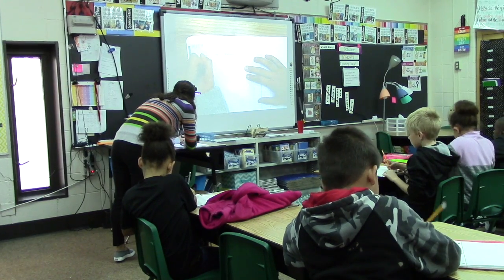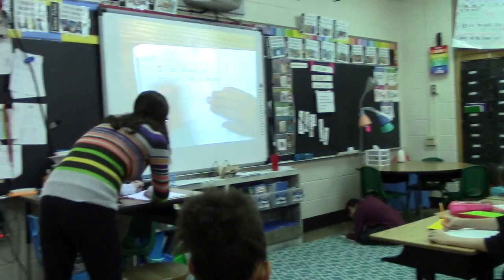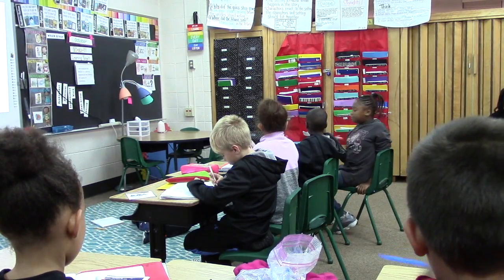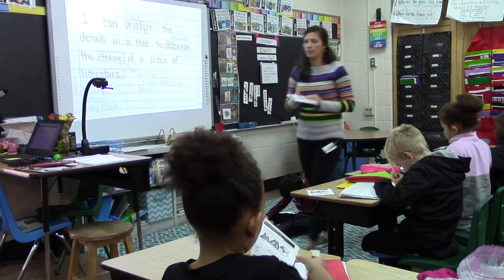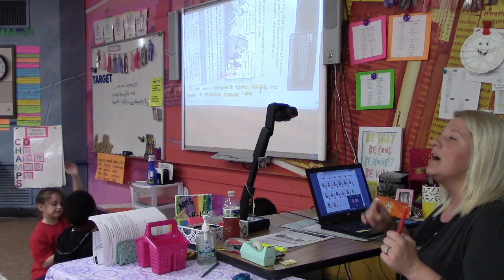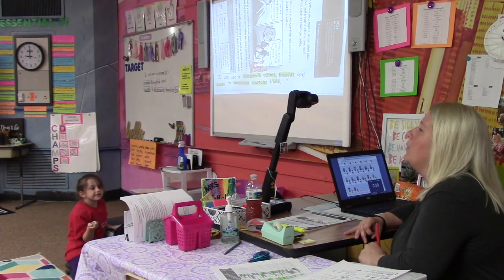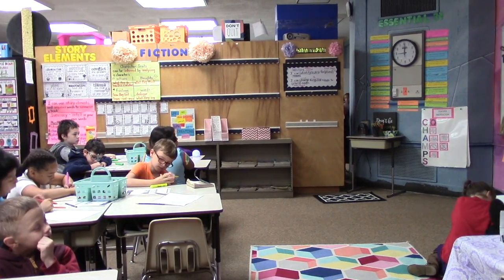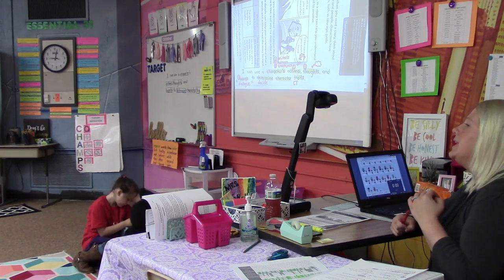Deconstructing Standard LES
This video is about Deconstructing Standard LES